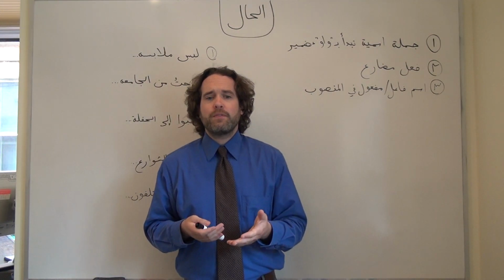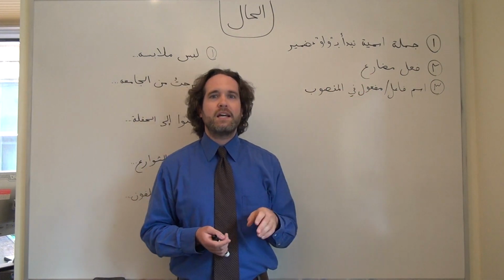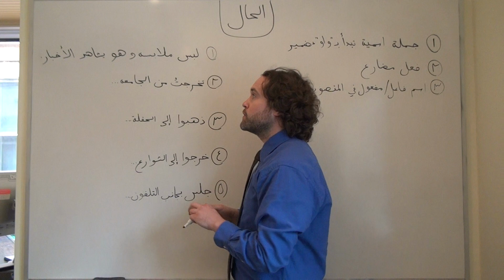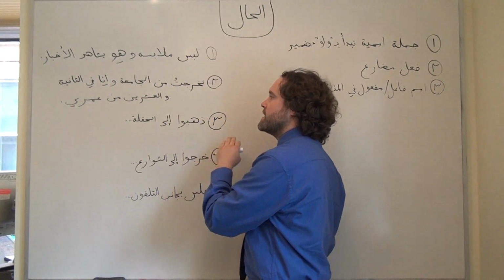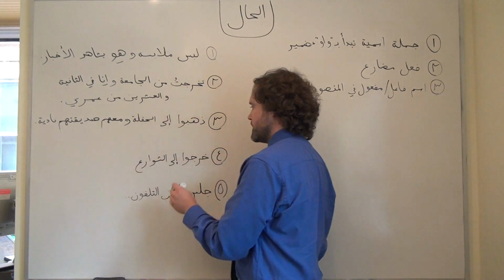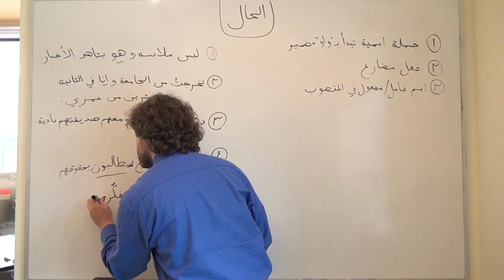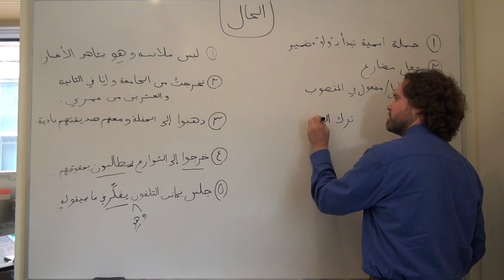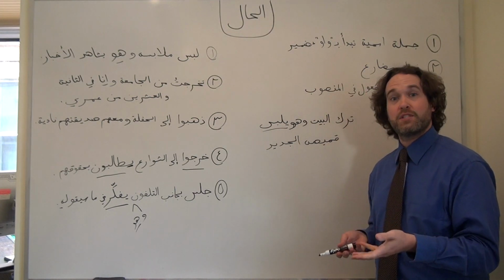13 'haal' clauses